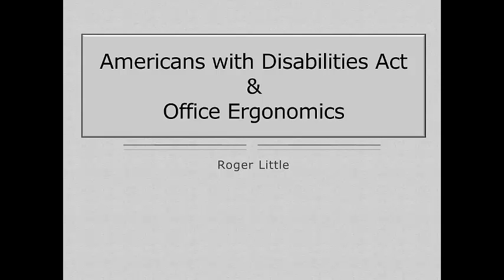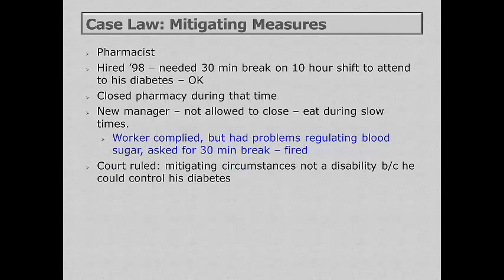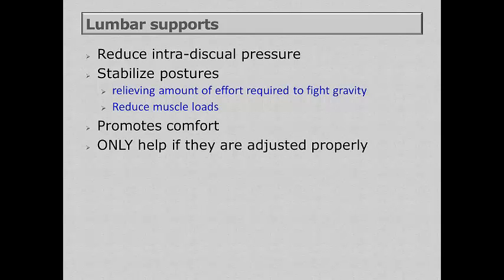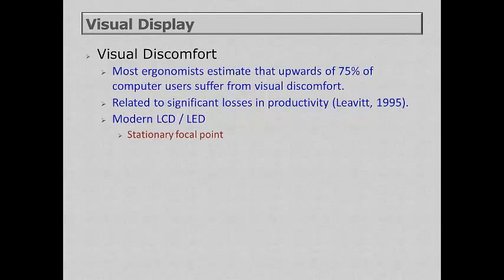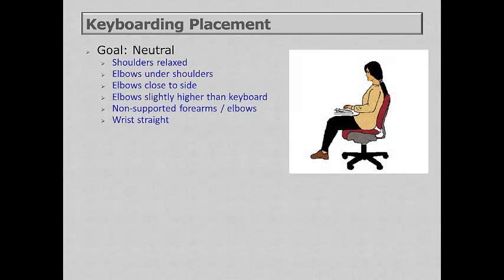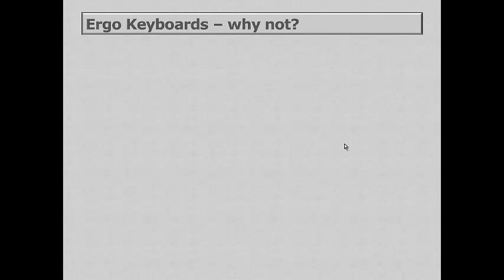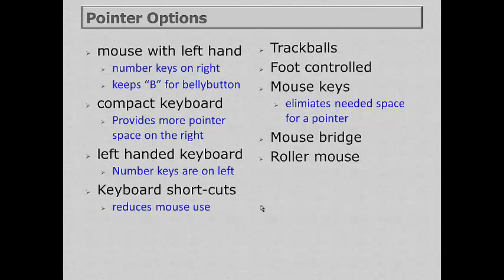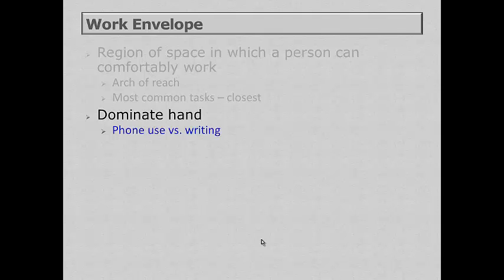ADA and Office ergonomics